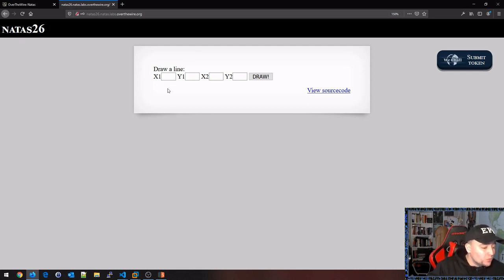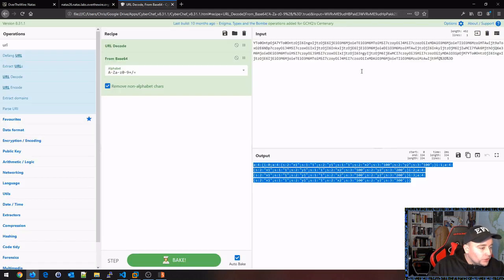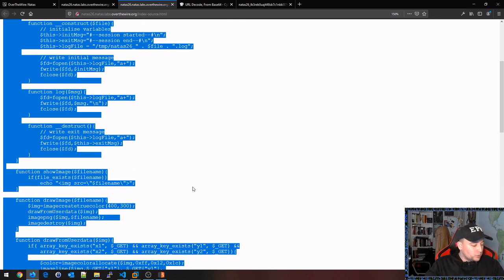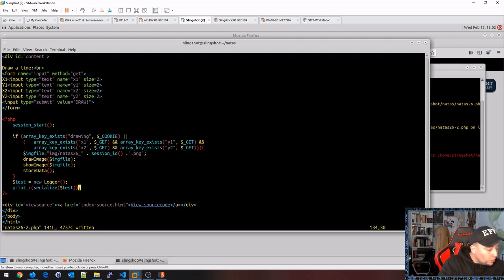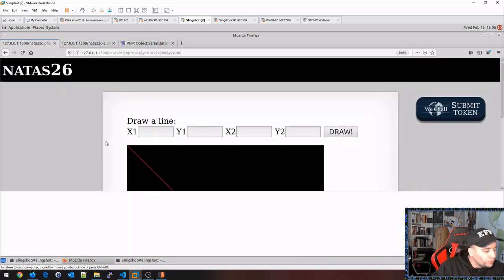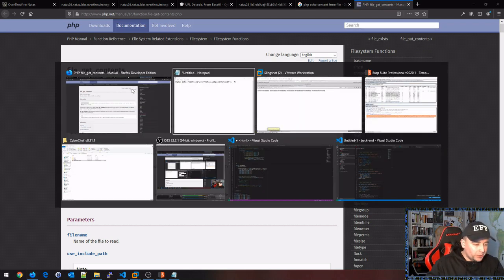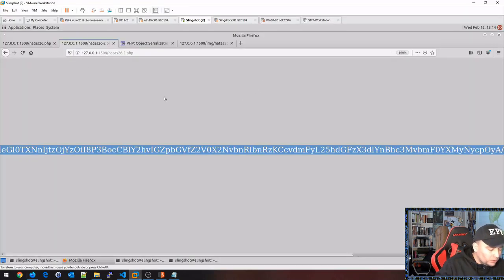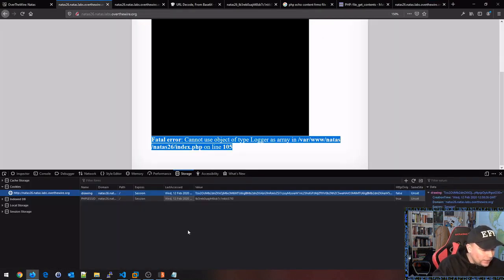Learning object serialization vulnerabilities - Natas 26 Walkthrough - Overthewire.org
Serialization issues are everywhere, and they can be really critical when discovered. In this video we're walking through object serialization and how to exploit it.

Running through the Overthewire.org Natas wargame. It's all about web hacking and shows an array of different web vulnerabilities for us to practice on.